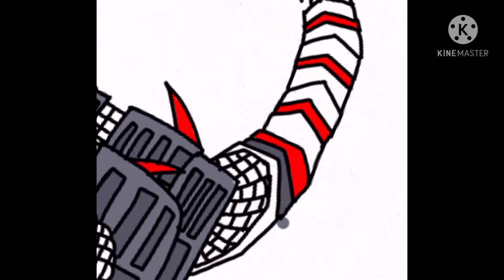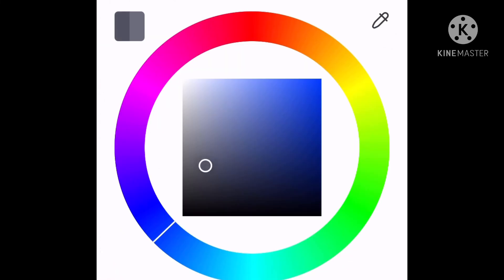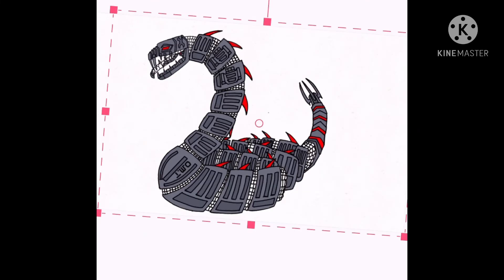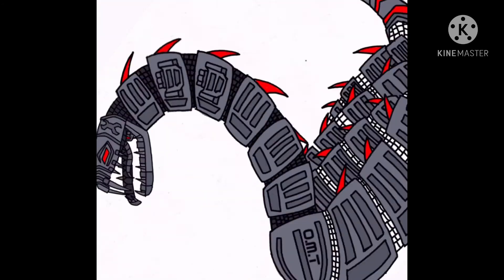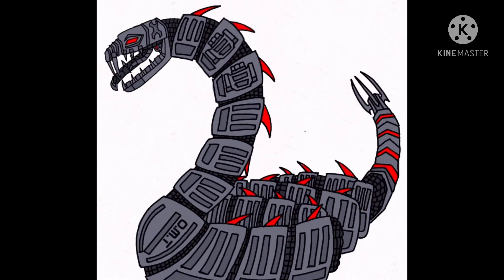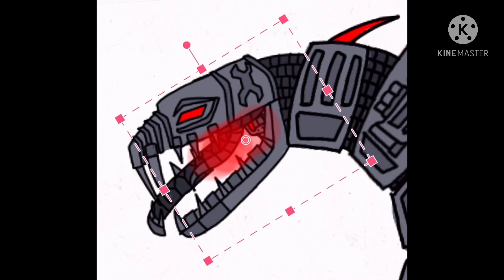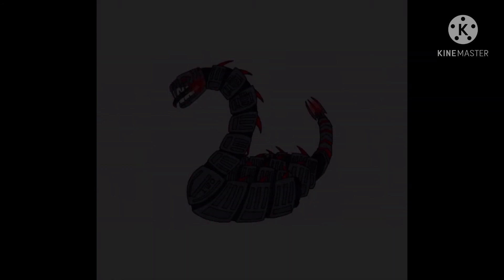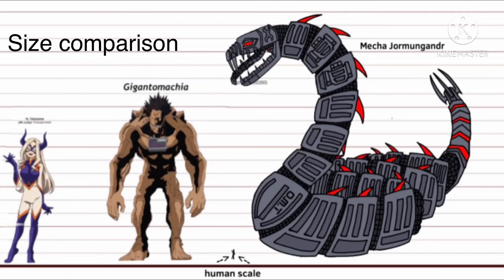Mecha Jormungandr speed art(credit goes to Gabe0802 on roblox)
Don’t ask about the music and why I’m useing flip a clip for this😓

I lived skylander boy and girl and flip a clip was all I had

Date of birth:1001

Age:1,020

Element:tech

Person status:hero

Items:missile pods,plasma beam,tail drill,plasma charge,spinal blades,jet boosters

Real name:mecha jormungandr

Size:120 meters

Power:6/6
Speed:5/6
Technique:6/6
Intelligence:6/6
Idol:6/6

Origin:
Mecha Jormungandr is a sea serpent, the middle child of Loki and the giantess Angrboða. According to the Prose Edda, Odin took Loki's three children by Angrboða—the wolf Fenrir, Hel, and Jörmungandr—and tossed Jörmungandr into the great ocean that encircles Midgard.The serpent grew so large that it was able to surround the Earth and grasp its own tail.As a result, it received the name of World Serpent. When it releases its tail, Ragnarök will begin.Jörmungandr's arch-enemy is the thunder-god, Thor. It is an example of an ouroboros.During a dreadful battle between thor and Jörmungandr,Jörmungandr lost and was so severely injured,that he was at the edge of death.He tried to make his way to midgard but couldn't make it and fell into a nano metal pit,giving him an all new body and a bunch of brand new abilities,making him ten times stronger than he ever was.Thats how Mecha Jörmungandr was born.Mecha Jörmungandr waited for loki to retrieve him,but he never showed up.He stopped waiting and dug a tunnel straight to an undisclosed location that was far away from asgard.he burrowed himself there and agreed that He would be under the persons command that find him first.It just so happened that the same location he was in status,was the same location where the tech outpost was constructed.And from there Beast bash found him and made sure that When he gets Jörmungandr back up and running,He will not be given to the wrong people and held under government control.Because with machinery like Mecha Jörmungandr going into the wrong hands could lead to extinction as they knew it.Beast bash agreed to never speak of this to anybody and to only use him incase of an emergency.